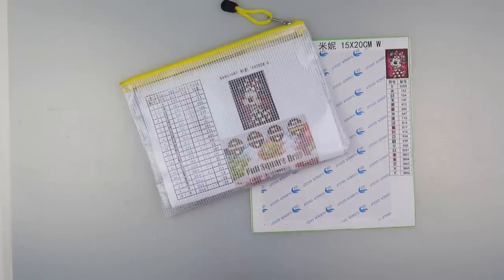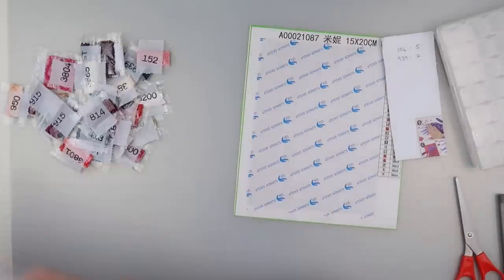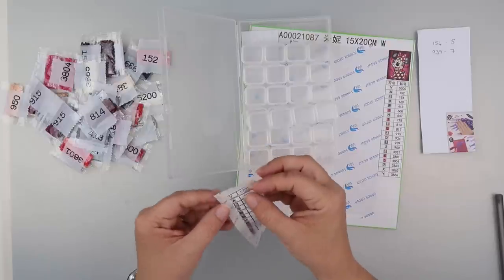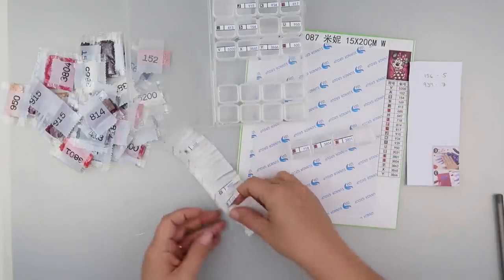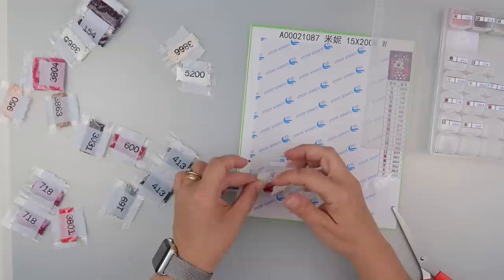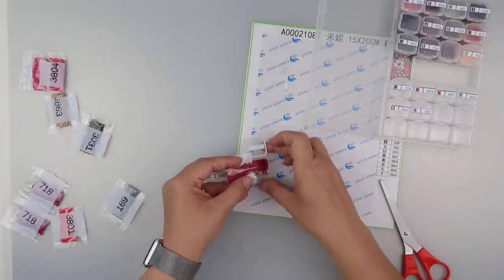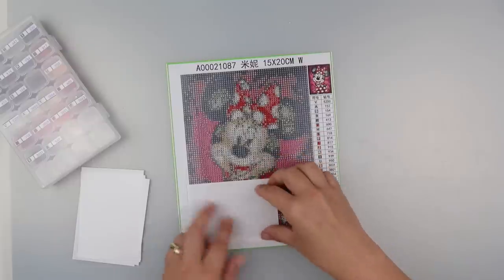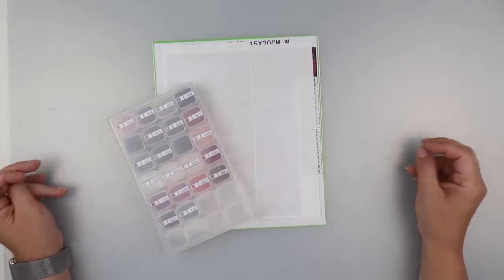Diamond Painting - Preparation | Minnie Mouse - Homfun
The storage I used to kit up this video can be found

Coverpaper used

I also used a Xyron Sticker maker gifted to me by a lovely subscriber, and my trusty Fiskars Trimmer.